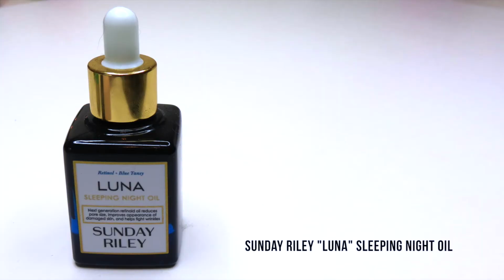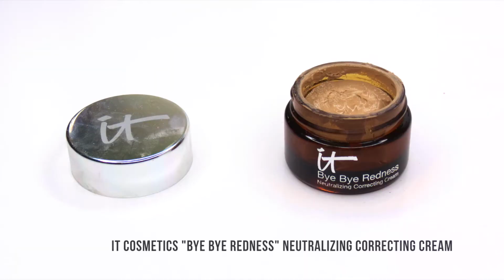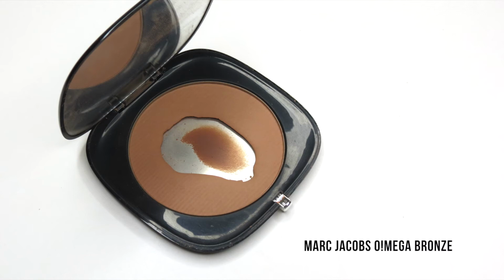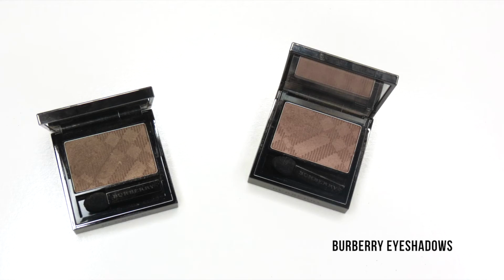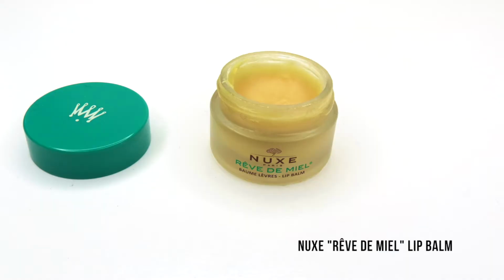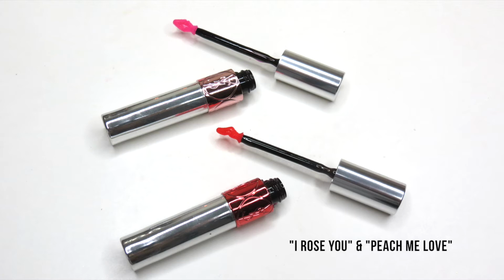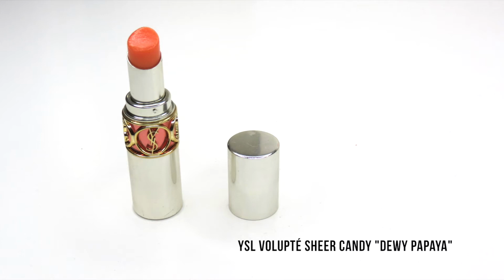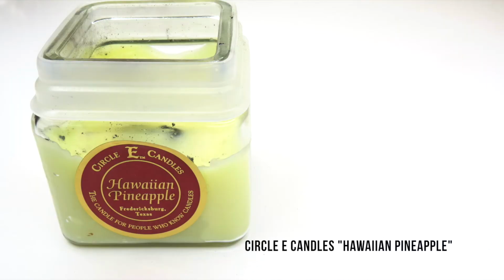MAY FAVORITES | YSL, Chanel, Marc Jacobs & more!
Have you seen my last video? It was a review of the Josie Maran Argan Liquid Gold Tanning Oil!

Let me know what videos you want to see in the comments below.

Whole Foods Sliced Ginger - cannot be purchased online from Whole Foods; similar

Chameleon Coffee Black Coffee Concentrate - I purchased this at Whole Foods also; can be found

Califa Farms Almondmilk Creamer (Vanilla) - I also purchased this at WF!